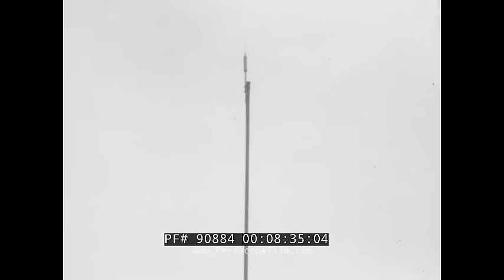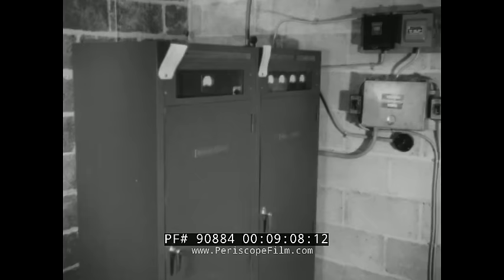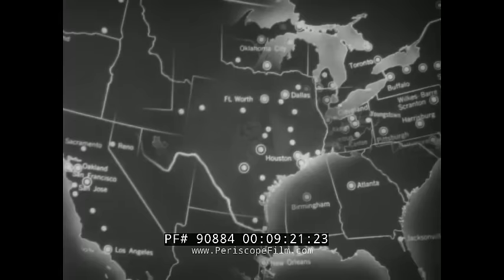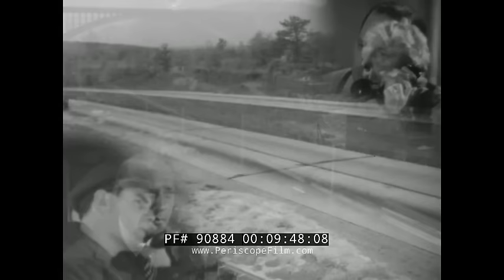1940s BELL TELEPHONE "MOBILE TELEPHONES" MOVIE EARLY CELL PHONE / MOBILE TELEPHONE SYSTEM 90884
Created in the late 1940s, this film from Bell explains the operation of the Mobile Telephone Service (MTS) by showing how it can be used to make business more efficient. The film also shows some of the cutting edge equipment used in the system and shows how it was installed in vehicles (7:30).

MTS was a pre-cellular VHF radio system that linked to the Public Switched Telephone Network (PSTN). As such it used both radio signals and telephone lines to connect parties. MTS was the radiotelephone equivalent of land dial phone service. The Mobile Telephone Service was one of the earliest mobile telephone standards. It was operator assisted in both directions, meaning that if one were called from a land line the call would be routed to a mobile operator, who would route it to one's phone. Similarly, to make an outbound call one had to go through the mobile operator, who would ask for the mobile number and the number to be called, and would then place the call.

This service originated with the Bell System, and was first used in St. Louis on June 17, 1946. The original equipment weighed 80 pounds (36 kg), and there were initially only 3 channels for all the users in the metropolitan area, later more licenses were added bringing the total to 32 channels across 3 bands  This service was used at least into the 1980s in large portions of North America. On October 2, 1946, Motorola communications equipment carried the first calls on Illinois Bell Telephone Company's new car radiotelephone service in Chicago.Due to the small number of radio frequencies available, the service quickly reached capacity. MTS was replaced by Improved Mobile Telephone Service (IMTS), introduced in 1964.

All calls were placed by a suitably equipped telephone operator. Outgoing calls were placed when the operator connected to a base station (originally using a cord board, but by the 1990s could be done by dialing a code sequence from a TOPS position), then announced the call over the channel (giving the channel's name first), e.g., "Adams calling 2M-2368, 2M-2368, 2M-2368."
The page would usually be repeated twice more after a pause. The called party had to have their unit on and the volume set at a level that allowed them to notice a call and then listen to the called number. If the called party heard an incoming call, they would then use the microphone to announce they were receiving the call, and the operator would allow the two parties to speak, monitoring for the end of the call and marking a manual ticket for billing.